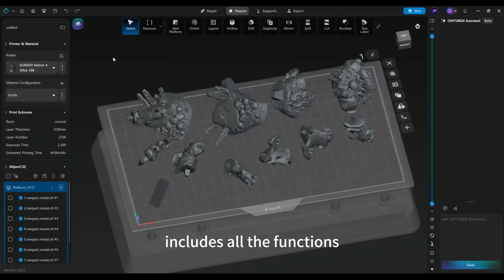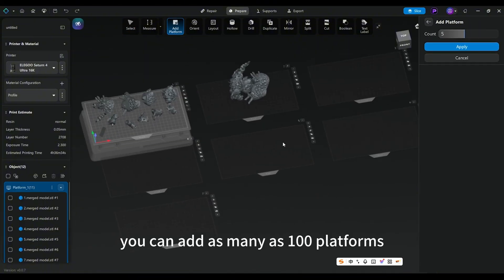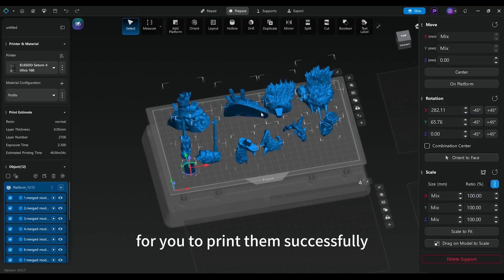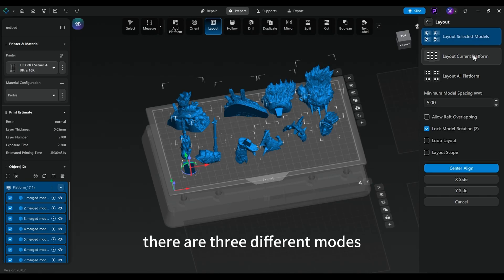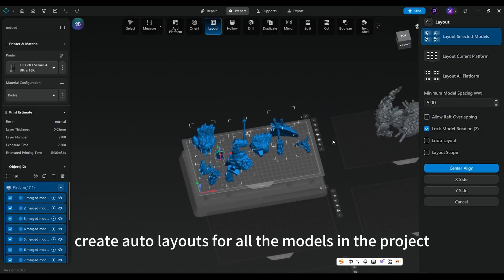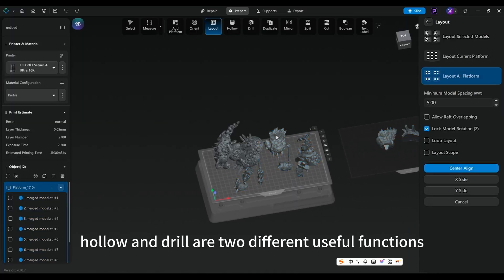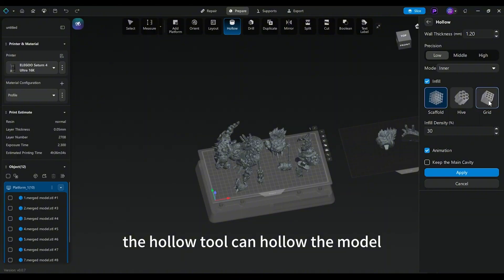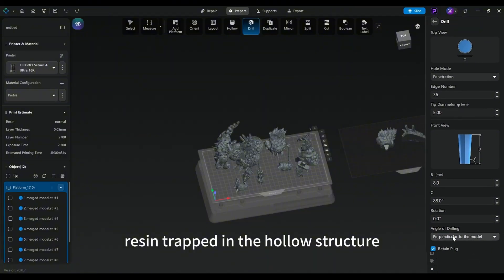7. New CHITUBOX Introduction | Prepare Tab Part 1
In Part 1 of the Prepare tab guide, we cover the basic functions in New CHITUBOX for adding more platforms, using Hollow and Drill. Get familiar with these essential tools to set up your prints with precision.